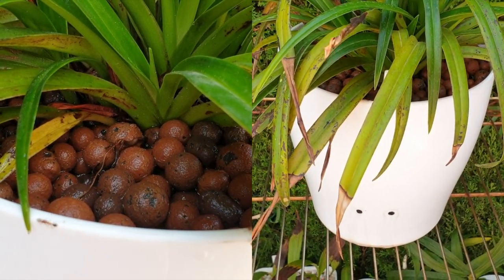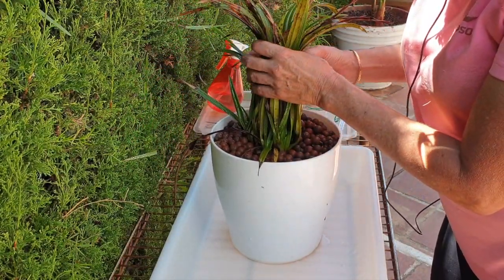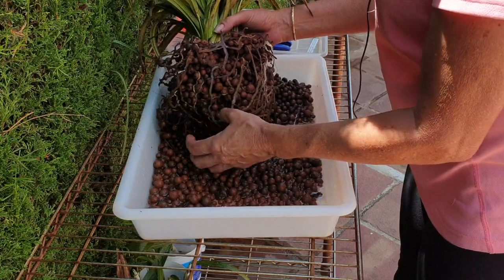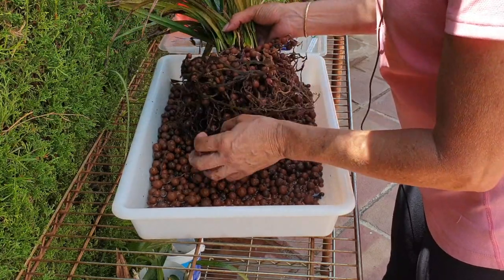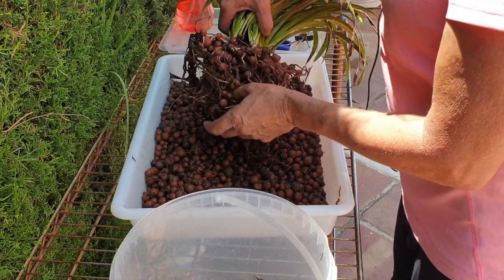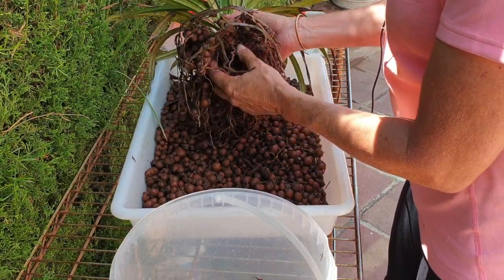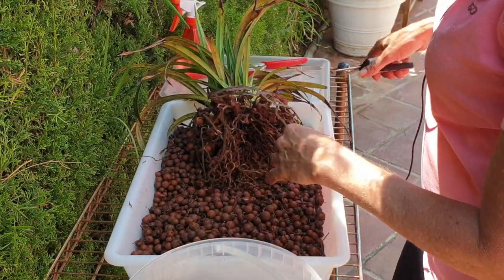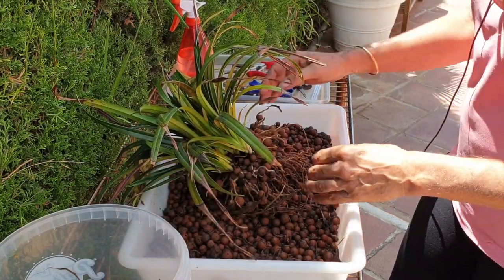EVICTING ANTS!! Phragmepedium Memoria Garren Weaver Mombasa to Nairobi by Train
Leaving a massive ANTS' NEST behind while we take The Mombasa Train or Chungalooloo, as we called it back in my day, with PhragmepediumMemoriaGarrenWeaver for company, while I clean this much neglected orchid up and reminisce the experiences of many a train ride in Kenya
TIMESTAMPS:
00:00
00:21 - Removing Orchid from the pot
05:11 - Story Time
36:38 - Final clean up
44:44 - Potting up
My environment:
Mediterranean climate, hot summers / mild winters
45% - 85% humidity, with regular airflow
Orchid growing supplies:
               Seramis, Akadama
                          150 Winter, RO Water and KelpMax only